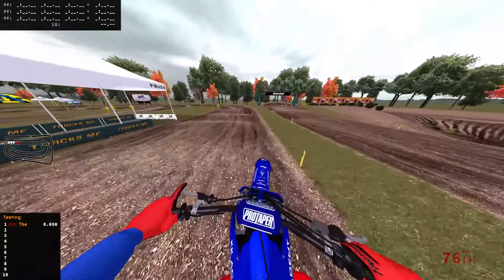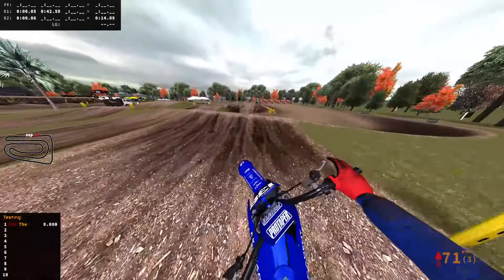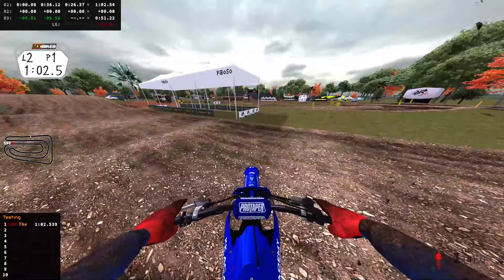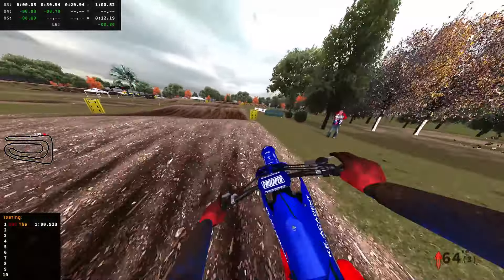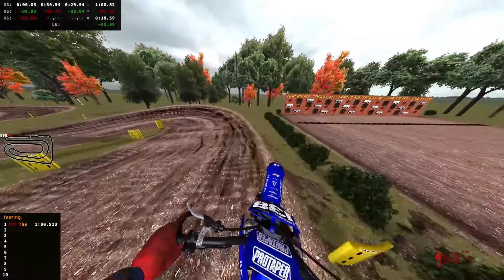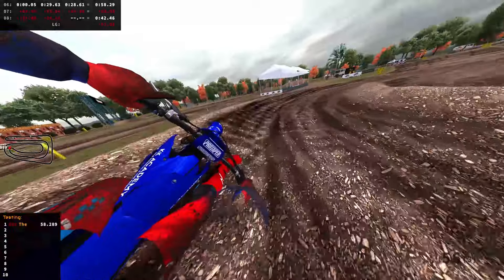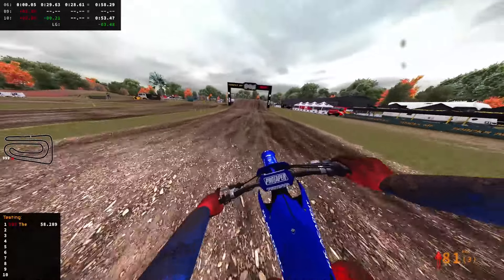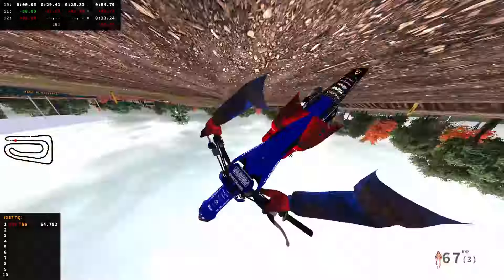This FREE Track FLOWS In MX Bikes!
Tiktok: (Making in progress)